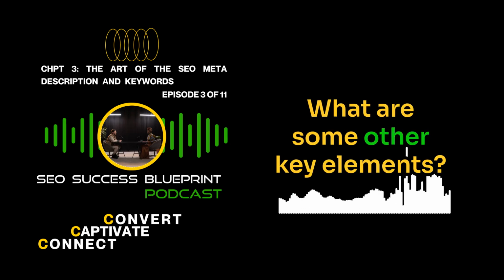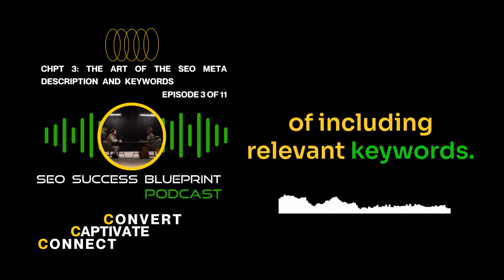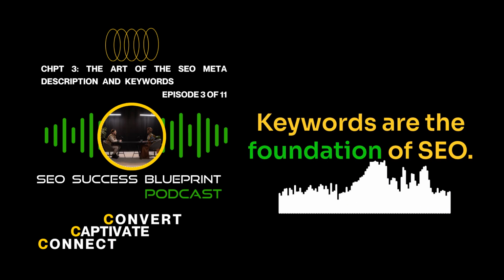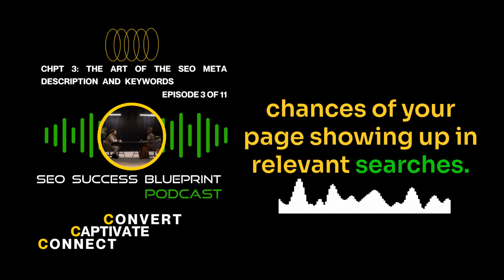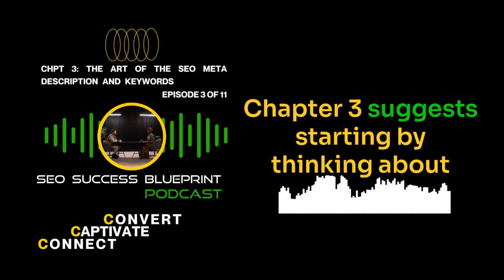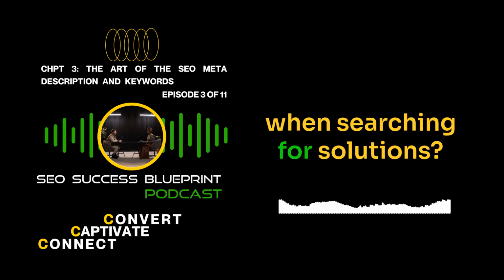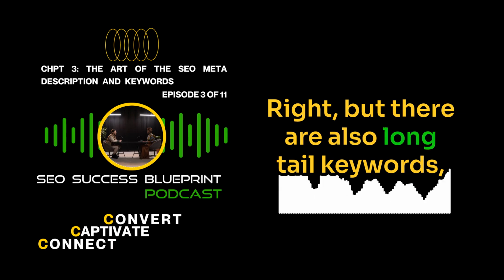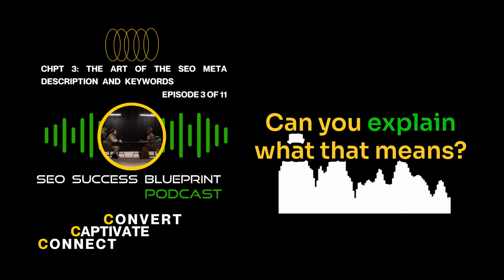Unlock the Secrets to Writing Killer Meta Descriptions and Keywords - Ep 4 OF 11 Chpt 3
Ep 4 The Art of the SEO Meta Description and Keywords

In this episode of the SEO Success Blueprint podcast, we’re diving deep into the art of writing killer meta descriptions and strategically using keywords to make your content stand out in search results. 🌐

Here’s what you’ll learn:
    • How to craft meta descriptions that grab attention and drive clicks 💡
    • The role of keywords in boosting your content’s discoverability 🔑
    • Practical tips for balancing SEO optimization with engaging copywriting ✍️

TIMESTAMPS
00:27 Understanding the Impact of Meta Descriptions
01:14 The Connect, Captivate, Convert Framework
02:34 Crafting Compelling Meta Descriptions
04:26 Incorporating Keywords Strategically
05:22 Using Tools for Keyword Research
10:18 Advanced Keyword Strategies
20:02 Optimizing Dynamic Meta Descriptions
21:09 Conclusion and Final Tips

Whether you’re new to SEO or looking to fine-tune your skills, this episode will give you the tools to make your content irresistible to both search engines and your audience.

If you’re ready to improve your rankings and write descriptions that truly convert, hit play now!